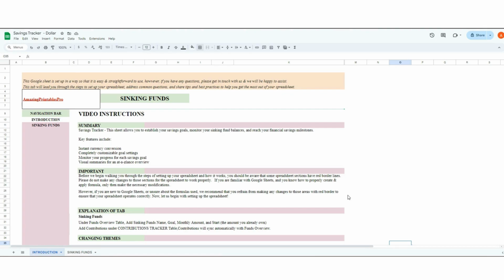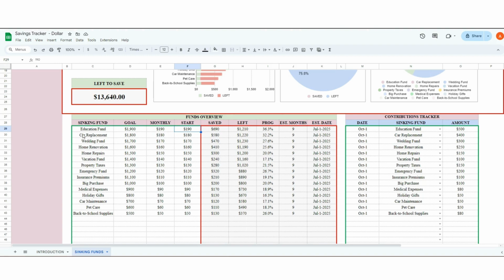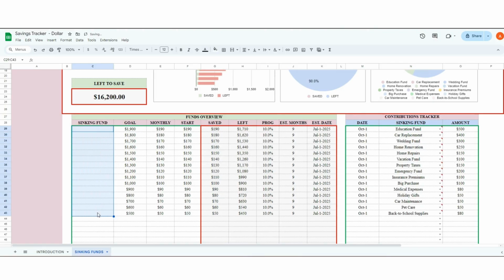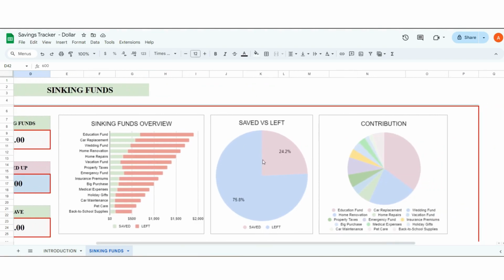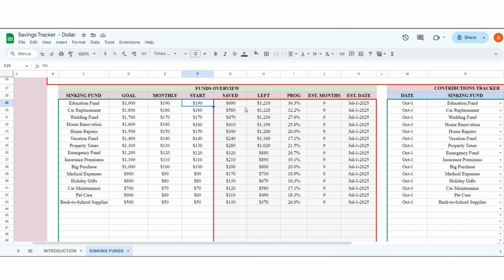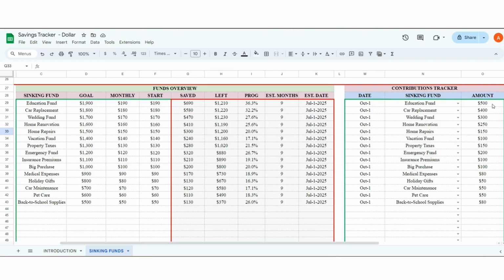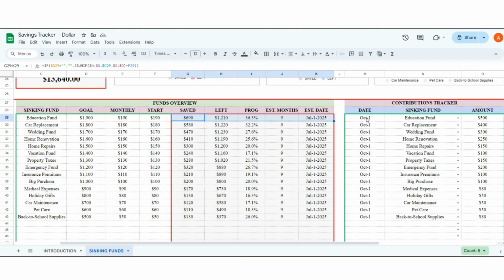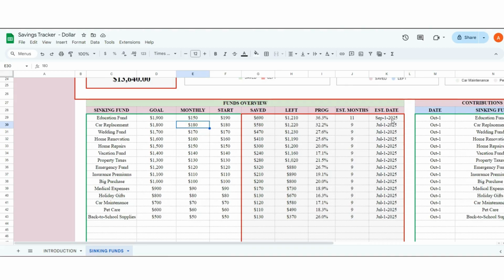Savings Tracker Tutorial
Sinking Funds Tracker Spreadsheet|Google Sheets Savings Tracker|Sinking Funds Tracker|Savings Tracker Dashboard|Sinking Funds Worksheet

✅ INTRODUCTION
Imagine you want to save for your dream vacation, a new car, or even a home renovation without feeling overwhelmed. Our Sinking Funds Tracker is here to guide you on this journey. This savings tracker tool simplifies your savings process by helping you set clear goals and track your progress with ease. With each contribution, you'll watch your savings grow and stay motivated to reach your financial dreams!

✅ WHY DO I NEED THIS?
Are unexpected expenses or big financial goals stressing you out?
This sinking funds planner helps you break down your savings into manageable chunks, making it easier to achieve your goals. Whether you’re saving for a vacation, emergency fund, or ongoing expenses like car maintenance, this sinking funds spreadsheet ensures you're always prepared.

✅ WHAT DO I GET INSIDE?
📝 Detailed guide, video tutorial, and a sample spreadsheet
💰 Up to 40 sinking funds—fully customizable for more
📈 Automatically synced contributions tracker
📚 Bonus guide on savings: "Savings Super Hero"

✅ FEATURES
💵 Customizable to any currency
📊 Visualize your finances with charts and tables
📱 Sync across multiple devices
🖥️ User-friendly interface for easy data entry
🛠️ Automated calculations and goal tracking

✅ HOW TO MAKE THE BEST USE OF THIS SPREADSHEET
Simply enter your savings goals and contributions into the sinking funds tracker, and let the spreadsheet do the rest. It updates your progress automatically, helping you stay on track and motivated. Whether you’re using it as a savings tracker digital download or printing it out, this tool adapts to your needs.

✅ WHAT CAN I ACHIEVE WITH IT?
With this sinking fund budget, you’ll be able to save efficiently for all your goals, big or small. Track your progress, stay motivated, and enjoy the peace of mind that comes with being financially prepared.

✅ CONCLUSION
Ready to take control of your savings?
🌟 Start your journey to financial freedom today with our Sinking Funds Tracker. This is the tool you need to make saving simple, efficient, and even fun! 🚀

✅ HOW IT WORKS:
Once you place your order, you will receive an email from Etsy with your file(s) to download. If you do not receive the email, you can also find the downloads in your Purchases in your Etsy account. Please don't hesitate to reach out with any questions you may have or if you have trouble locating your download.

✅ NO PHYSICAL ITEM WILL BE SHIPPED:
Please note that NO physical product will be shipped to you, the file(s) will be delivered as an INSTANT DOWNLOAD.

✅ REFUNDS AND EXCHANGES:
Due to the instant nature of digital downloads, we cannot provide refunds or exchanges. However, we are committed to assisting you in any way possible.

✅ USAGE GUIDELINES:
This digital product by AmazingPrintablesPro is intended for personal use only. Any reproduction or distribution of this design, in whole or in part, with or without alterations, is strictly forbidden. Any violations will be promptly reported.

✅ QUESTION:
IF YOU HAVE ANY QUESTIONS, PLEASE DON'T HESITATE TO REACH OUT VIA MESSAGES. I LOOK FORWARD TO HELPING YOU!

✅ FREEBIES!